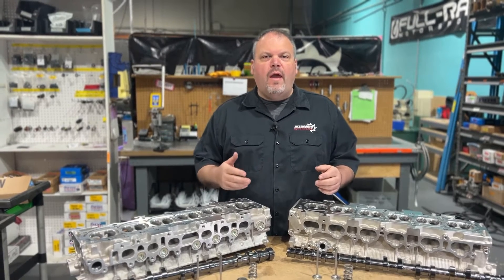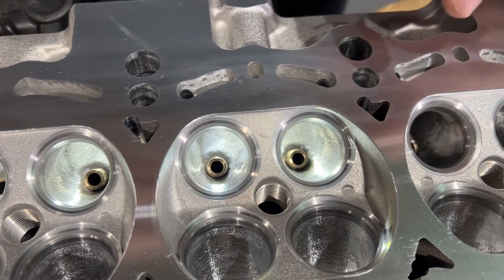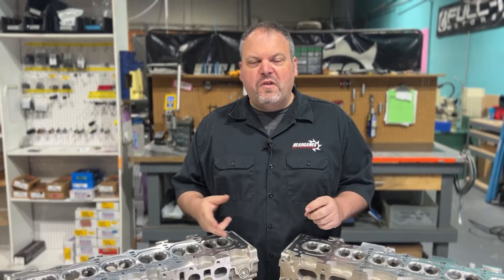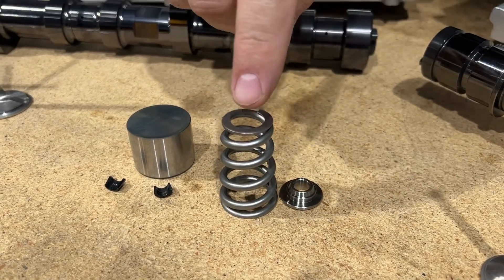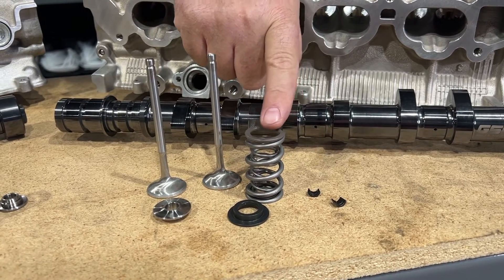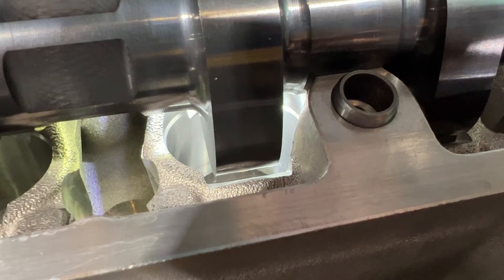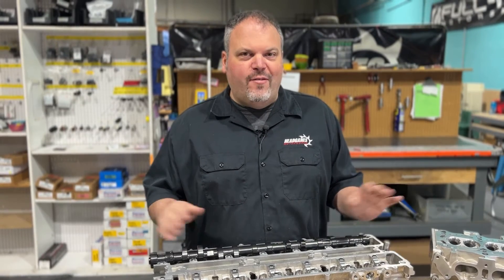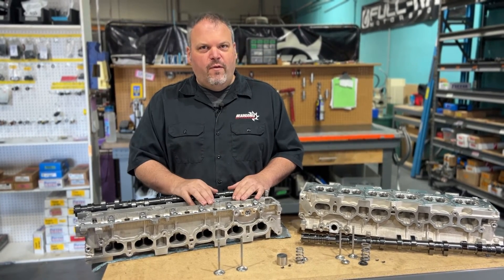HeadGames 2JZ Power Pak 2! What is it?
In this vid, Dave goes over the parts options and why they are selected for the HeadGames Power Pak 2!

HeadGames Power Pak for services!